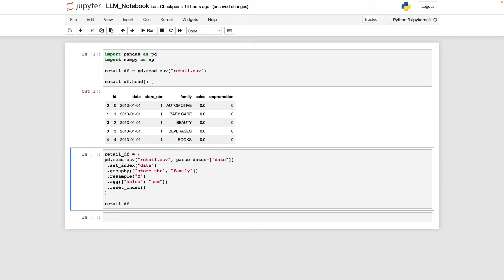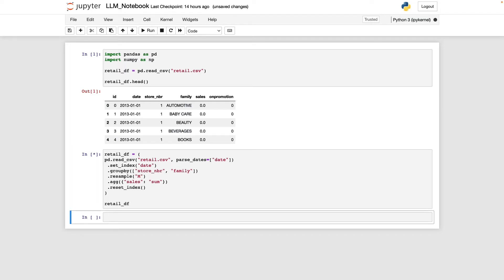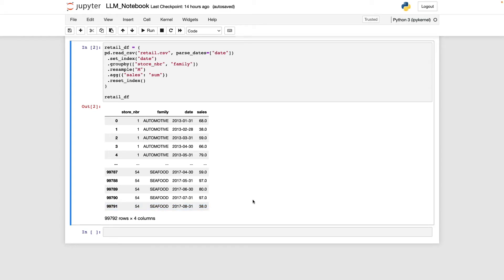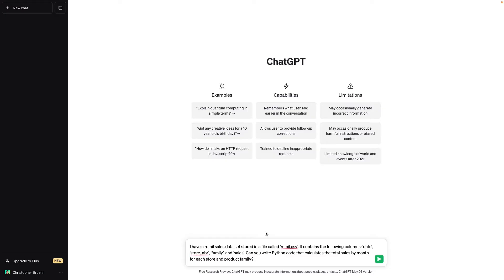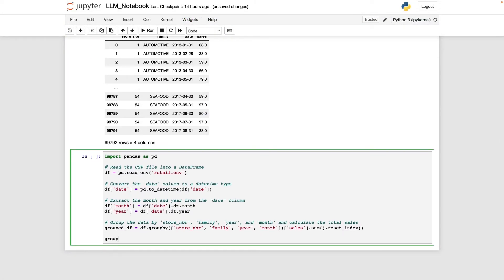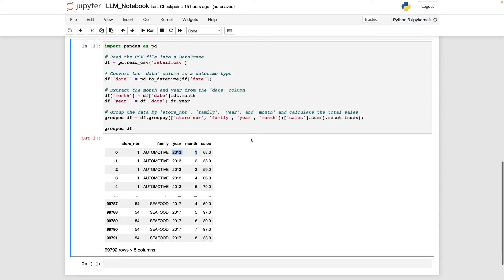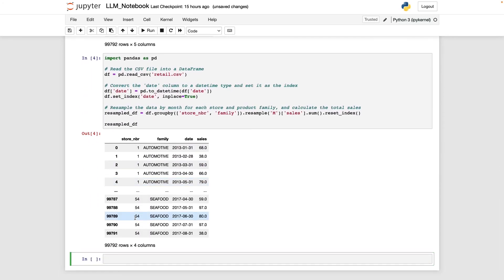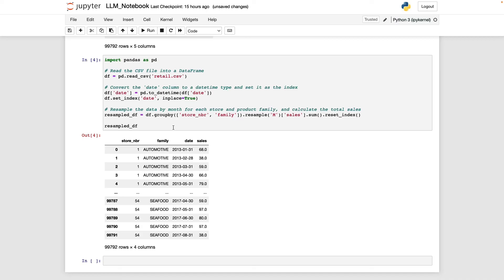Use ChatGPT To Write Python Code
If you ever forget how to do the basics, or need ideas for moving forward on a project, AI tools like ChatGPT can help!

In this video we ask ChatGPT to write Python code for us - it does pretty well!

In this course we share our ChatGPT best practices, and walk through some of the most interesting Analytics use cases for Excel, Google Sheets, Power BI, SQL, and Python.
Happy learning!